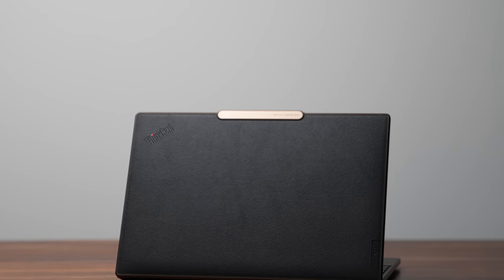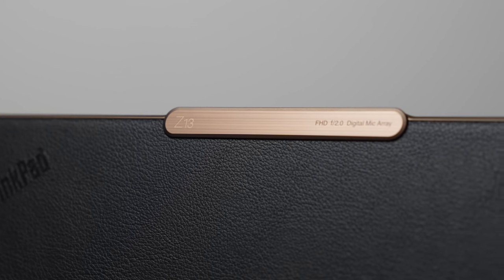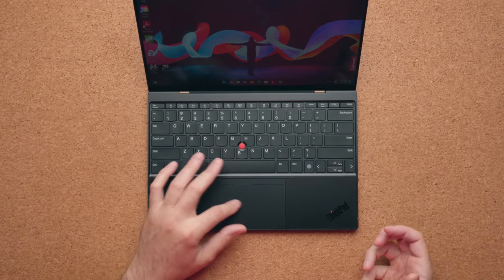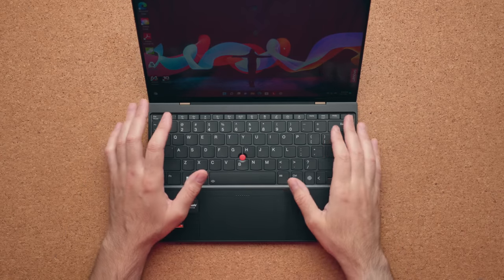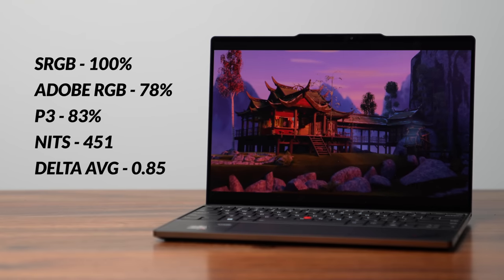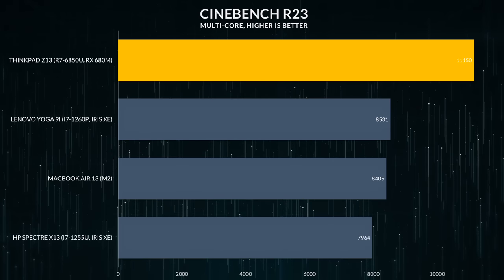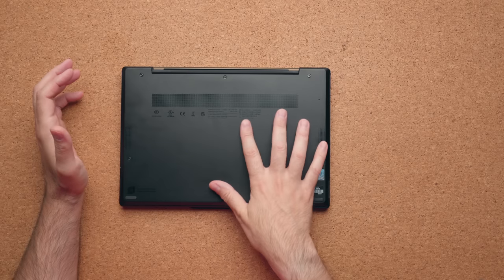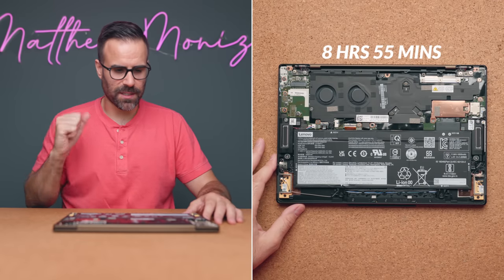ThinkPad Z13 Review - The Best AMD Business Laptop!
Review of the Lenovo ThinkPad Z13. This laptop has one of the best touchpads I've ever used on a Windows Laptop. It comes with AMD's Ryzen 7 6850U Pro CPU and a gorgeous design.